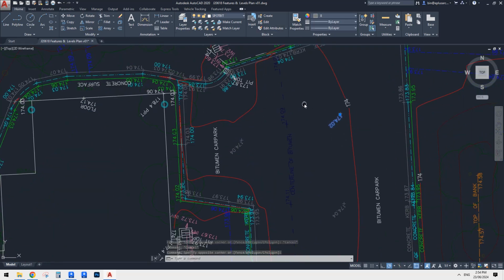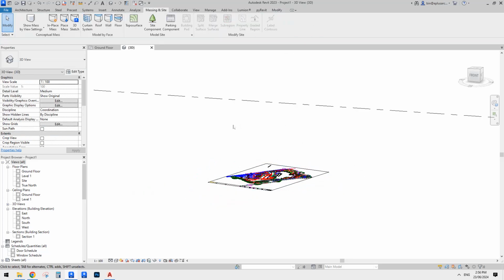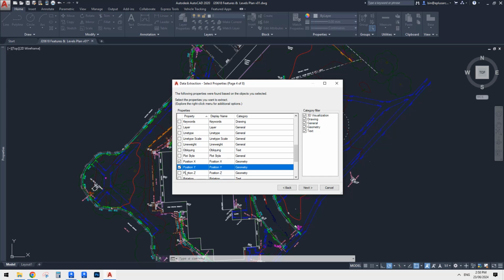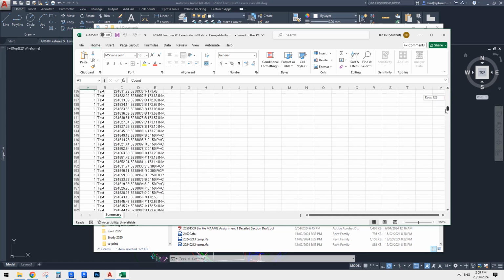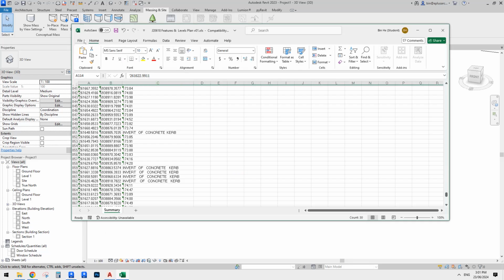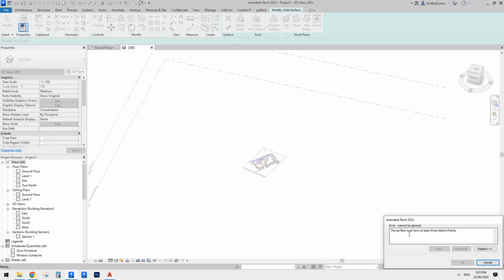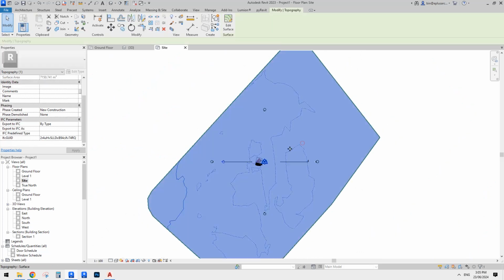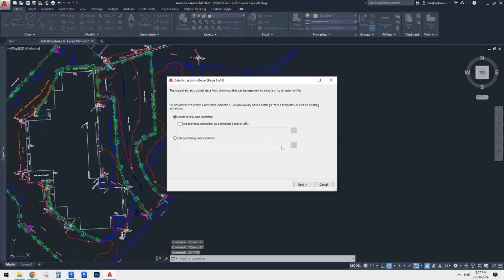23035 - Extract Data from a 2D DWG and create Topo in Revit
Sometimes when you have to create a topo in Revit but all you have is a 2D DWG file, this is what you can do. Use the Eattxt command in Autocad to export a CSV file with all the information you need (X Position, Y Position and Value), then in Revit, use Create Surface from Import - Specify Points File.